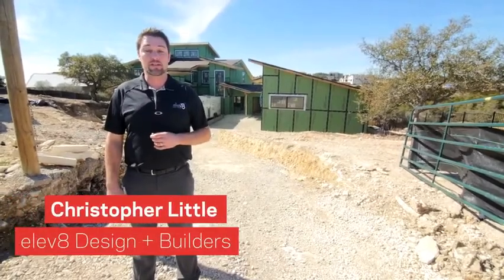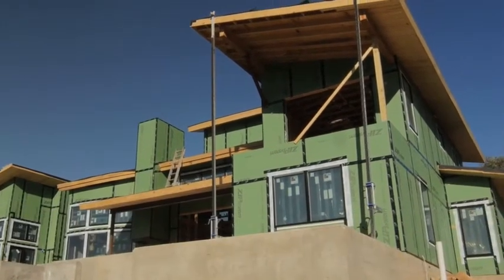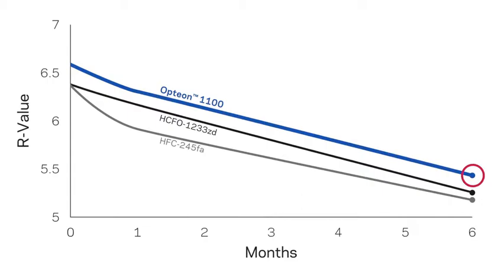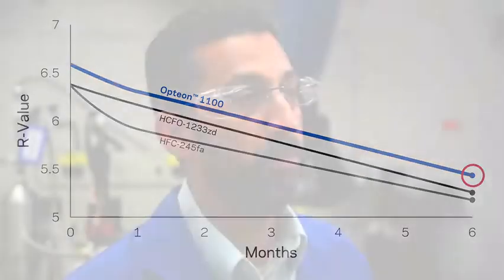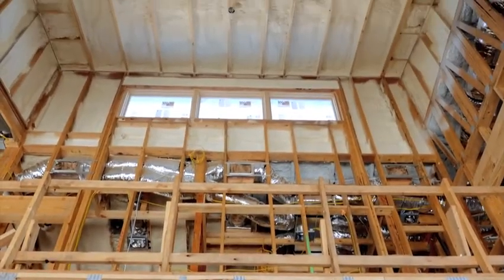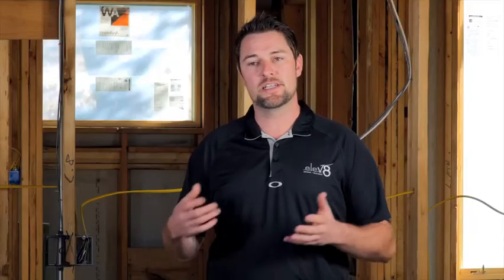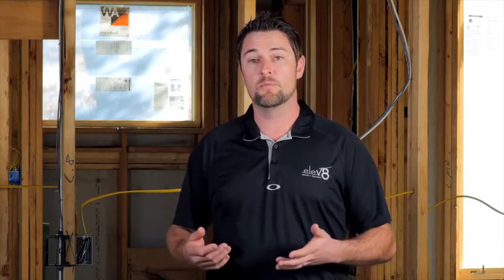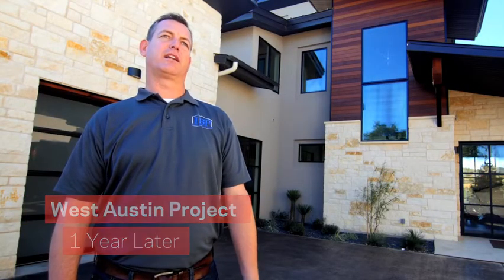Snapshot: Benefits of Opteon™ 1100 based spray foam insulation in residential applications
Watch the short video to learn how Opteon™ 1100—formerly Formacel™ 1100— helped increase the energy efficiency and sustainability of this 5,100 sq. ft. home in Austin, Texas. As a low global warming potential (GWP) blowing agent, Opteon™ 1100 offers superior performance with minimal environmental impact and without installation adjustments.

To learn more about how Chemours, in partnership with BASF, Installed Building Products and elev8 Design+Builders, completed the first in-field application of an Opteon™ 1100 based spray foam insulation in a residential home watch the full video